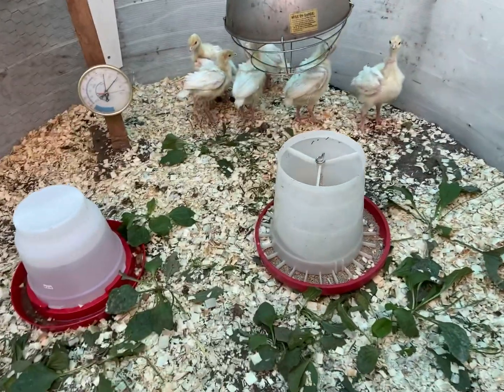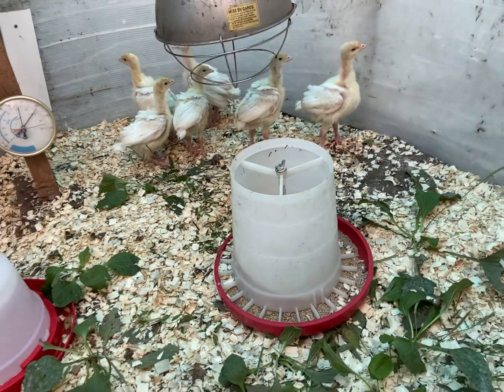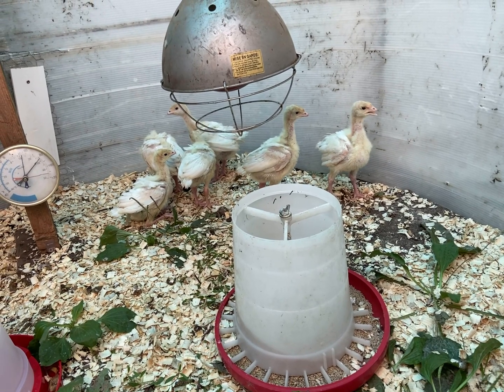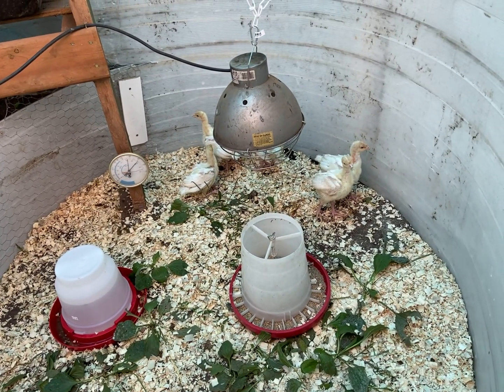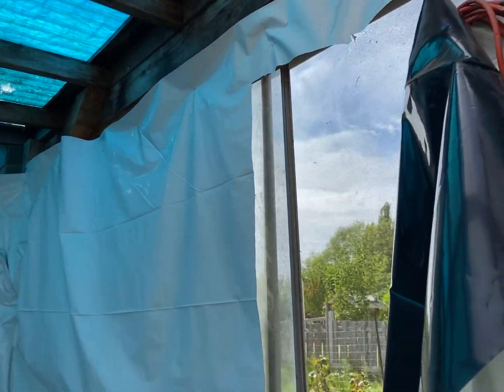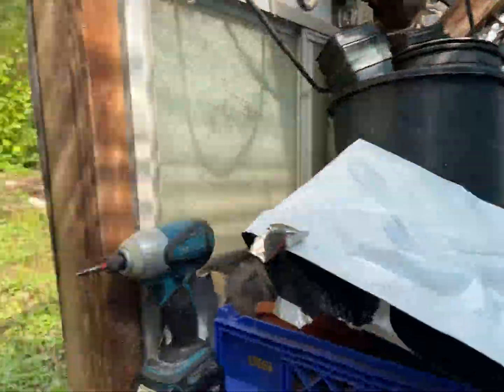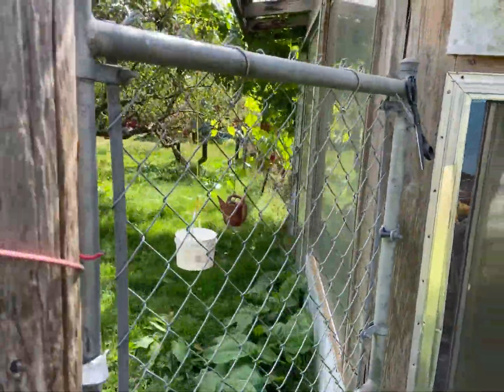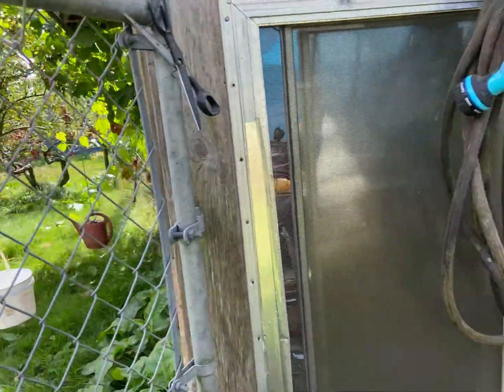The turkey poults are chill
Soaring temperatures meant I had to act fast to keep these little guys healthy! Shade cloth, ventilation and two fans later, they were a lot more perky!